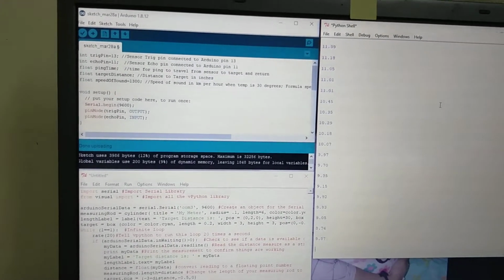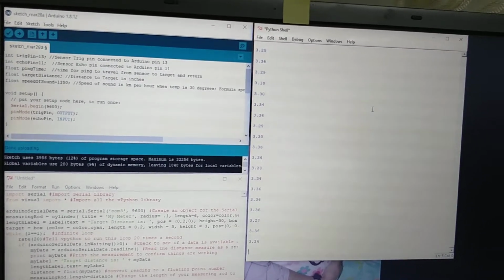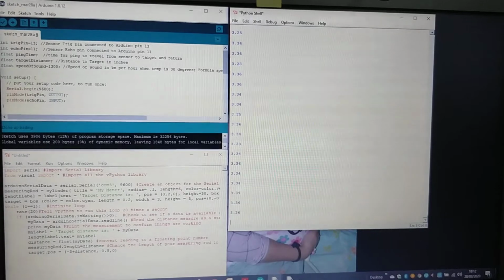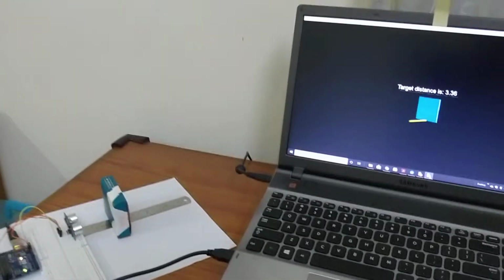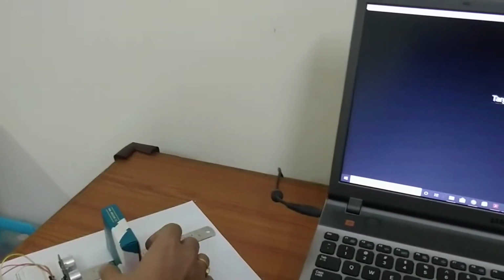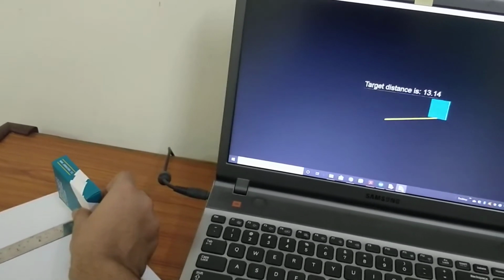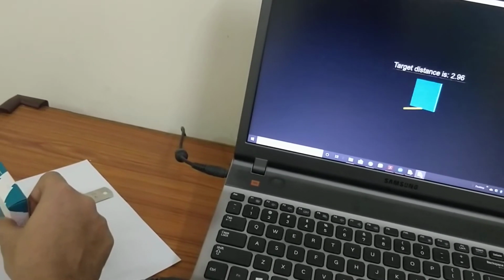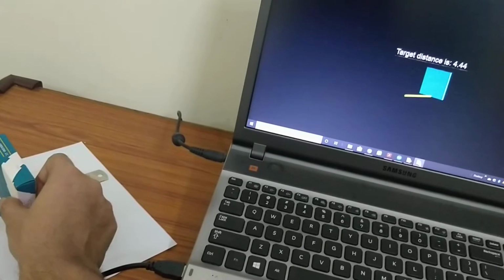Visualisation and Measurement of Distance using Ultrasonic Sensor and Arduino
Real Time Measurement and Visualisation of Distance Measurement Data using Ultrasonic sensor and Arduino